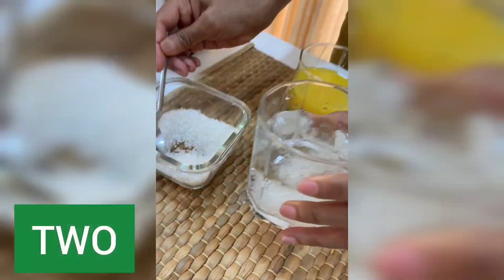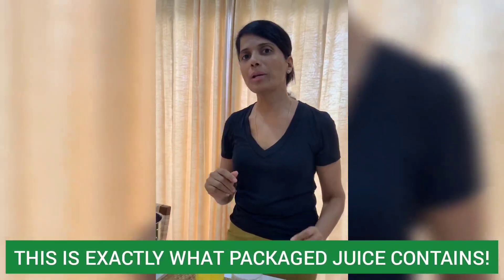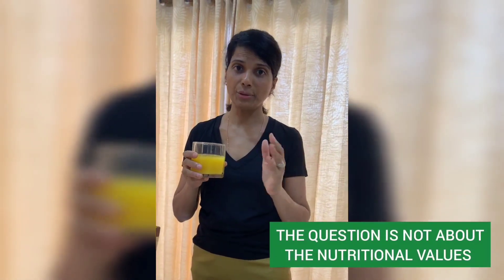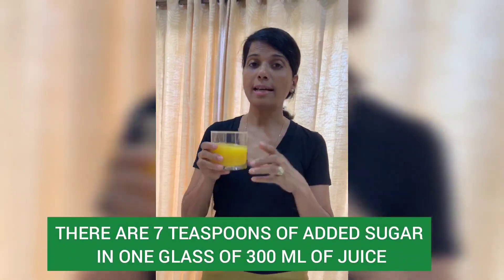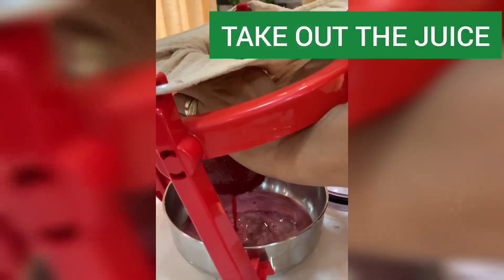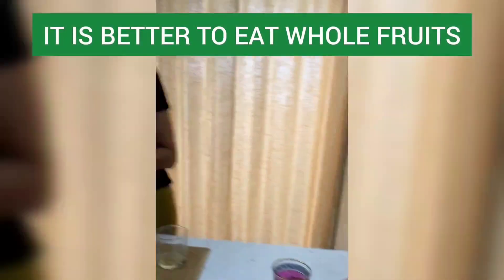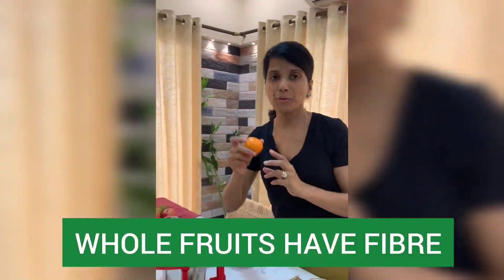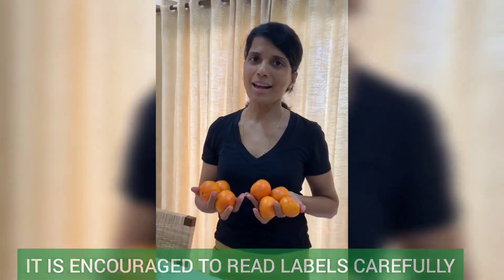ADDED SUGAR - Exactly How Harmful Is Packaged Juice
Watch the video to know the reality of how harmful Added Sugar in Packaged Juices can be.

Packaged Juices are labeled are 100% natural to make them look healthy, however, they have one ingredient in excess of what is considered healthy for the human body and that ingredient is Added Sugar.

The best part about this video is that I will make you understand through an analogy exactly how harmful a glass of packaged juice can be and how much-Added Sugar is present in them.

If you are someone who loves juices and more often than not rely on packaged juices instead of homemade juices and don't know the concept of Added Sugar then you must watch this video.

This video will answer Are Packaged juices Harmful, How Harmful are Packaged juices, What is the difference between packaged juices and homemade juices, Is Packaged Juice good for health, How much Added Sugar is present in Packaged Juices and most importantly What is the alternative to harmful packaged juices amongst many other related questions.

If you watch this video till the end, I will also show you exactly what is wrong with Packaged Juices and why you should focus on the Added Sugar in them and not have it yourself and also not feed it to your kids.

I will not only show you the harms of Added Sugar in Packaged Juices but also give you a much healthy alternative which is way healthier and equally if not tastier than the Added Sugar Packaged Juices.

Related videos that will help you go more in-depth into some of these topics: